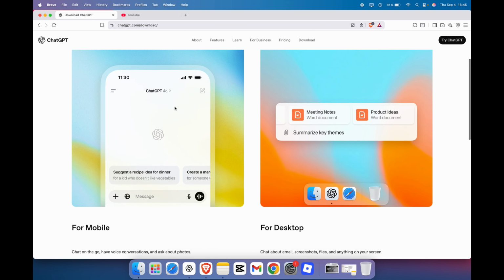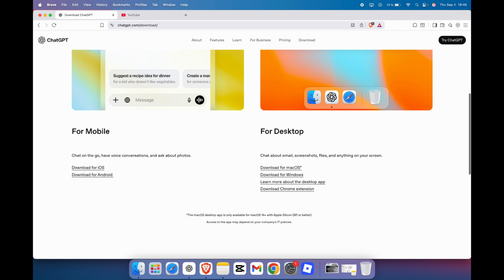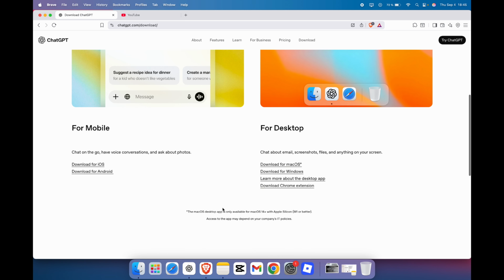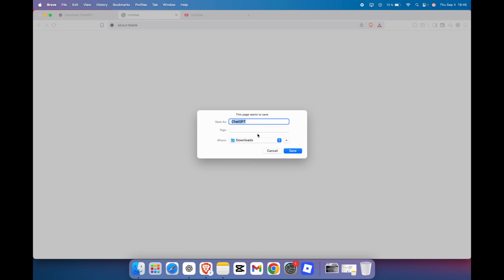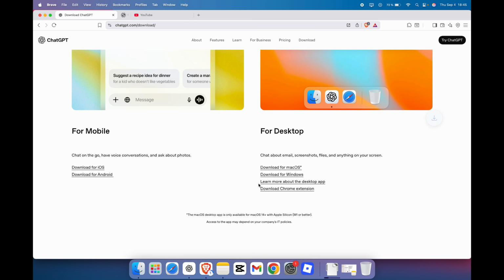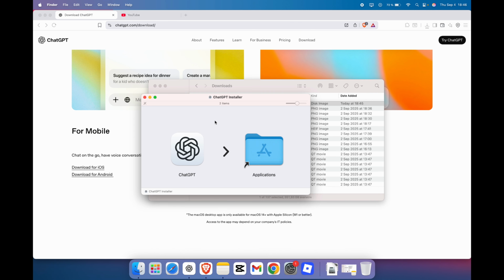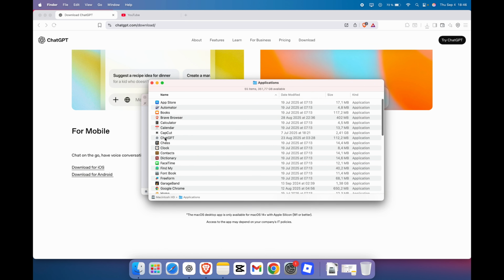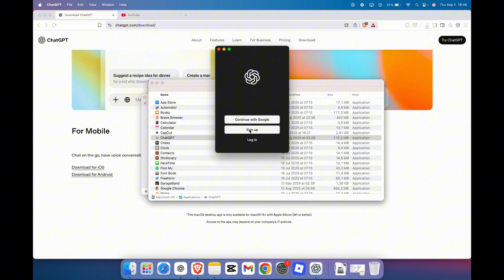How to Add Chatgpt to Mac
How to Add Chatgpt to Mac OS. Download and install chatgpt on your mac.